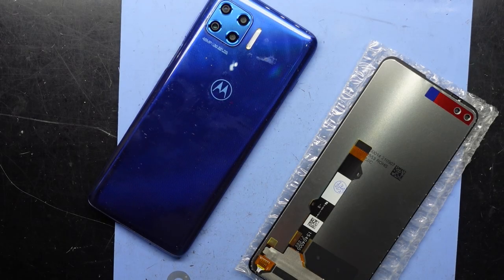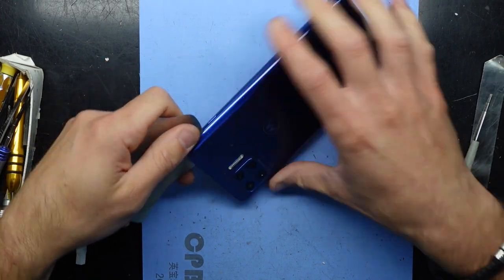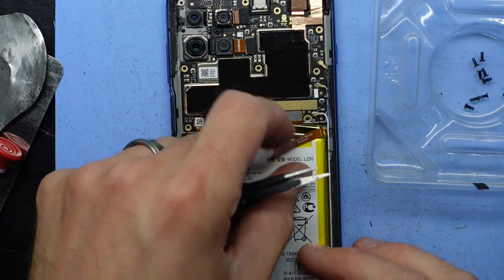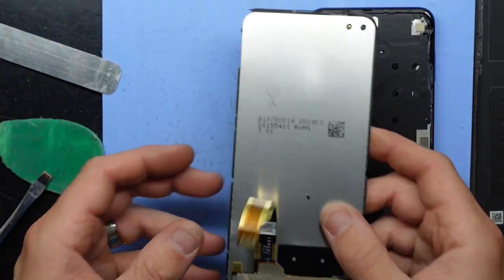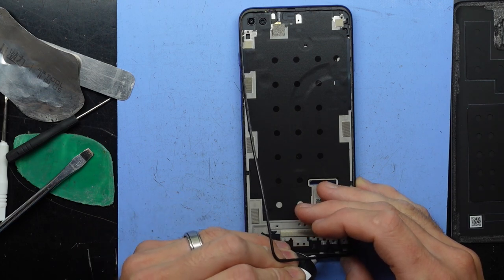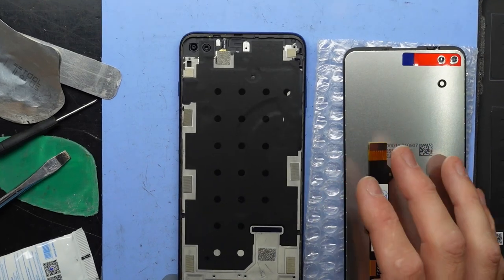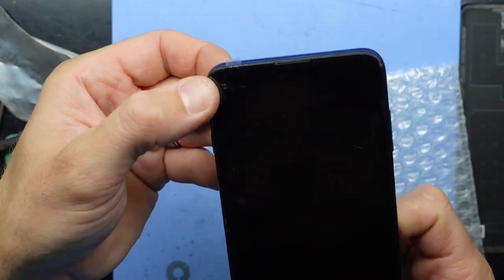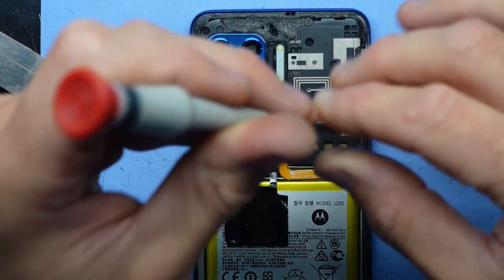Moto G 5G Plus Screen replacement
In this video im doing a screen replacement on a Moto G Plus 5G